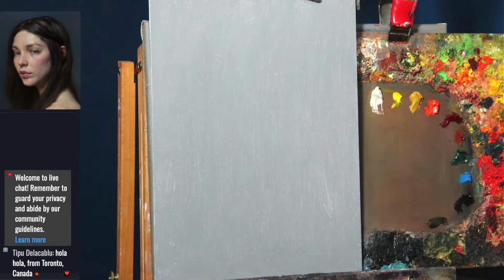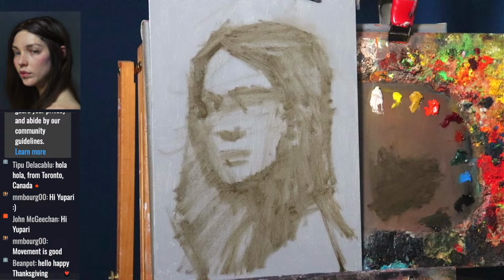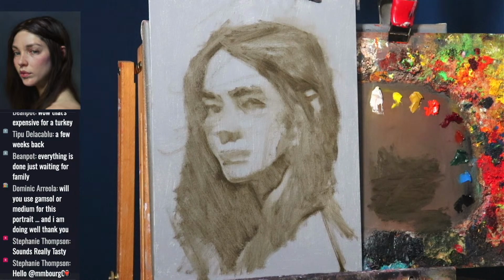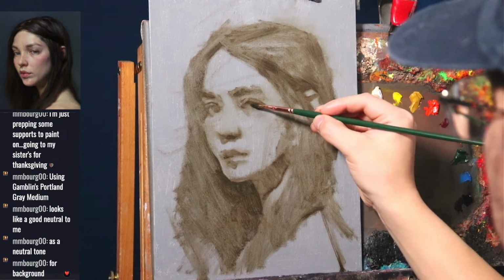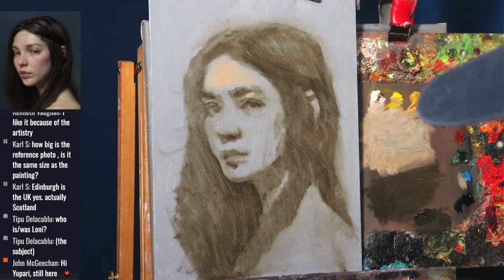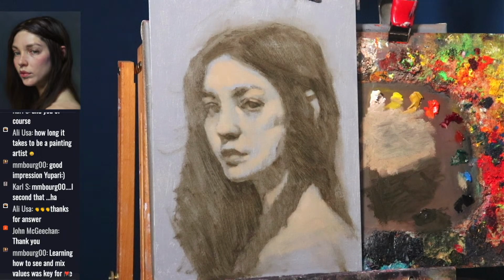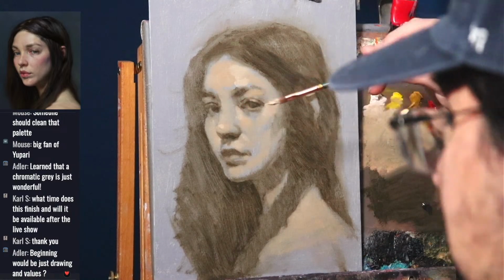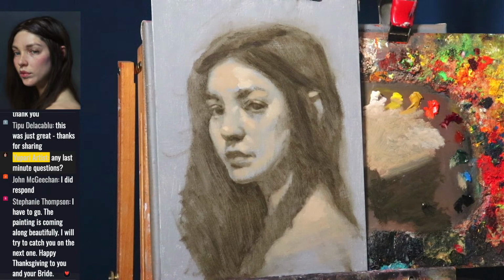LIVE! Oil Painting Session | Starting a NEW Portrait (OLD SCHOOL)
Palette Knife
Brushes:

Silverbrush is the Best investment you can make in your brush collection

Size 4 Bristle Filbert Extra Long

Size 2 Bristle Filbert Extra Long

Size 4 Sable Cat’s Tongue Shape

Background Brush (Princeton Brand)

Cotton Canvas Roll:

Acrylic Primed 6 yards x 72 inches

Acrylic Primed 20 yards x 63 inches

Wooden Easels:

H-Frame Studio Easel

French Easel

Paper Towels:

6 rolls

8 Triple Rolls

Perfect Studio LED Lights (My FAVORITE)

2 pack bundle